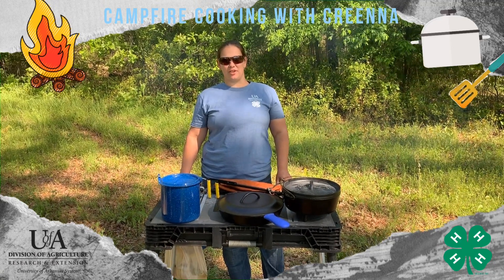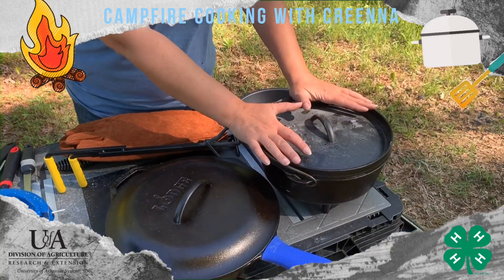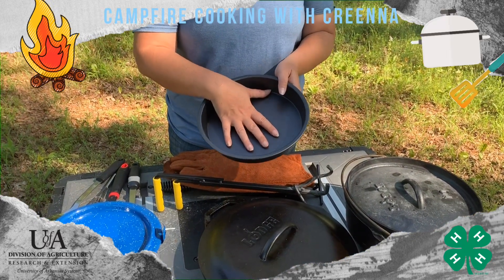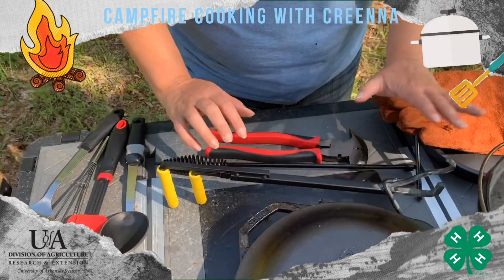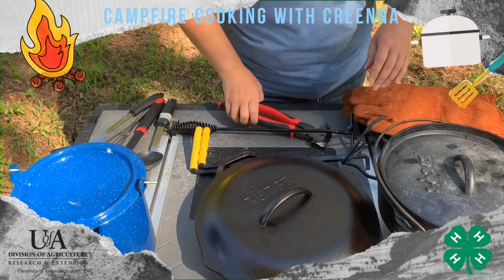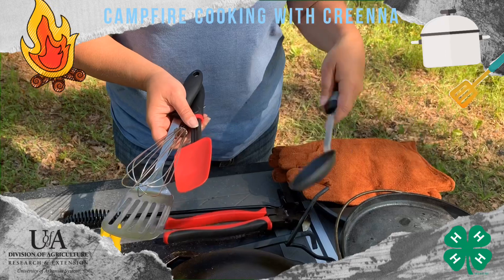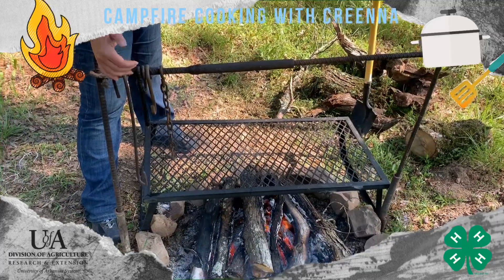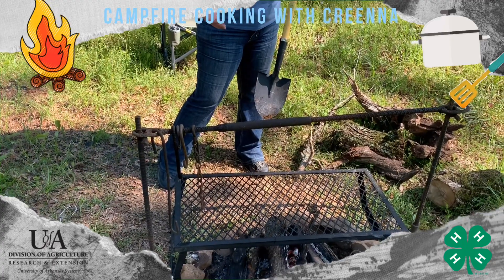AR4H Campfire Cooking - tools you might need!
Tomorrow is another AR4HCampfireFriday so, we have new edition of Campfire Cooking with Creenna! This time, she is teaching all about the cooking tools one might need when having a campfire meal! Keep checking back for more campfire cooking videos
- next up, Creenna will be cooking a yummy meal! AR4H 🍀🥘🔥